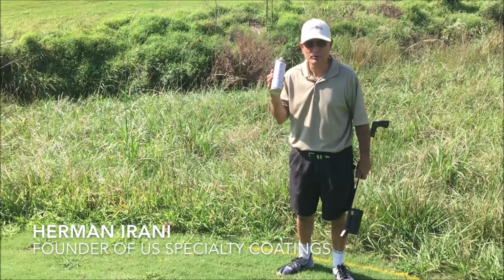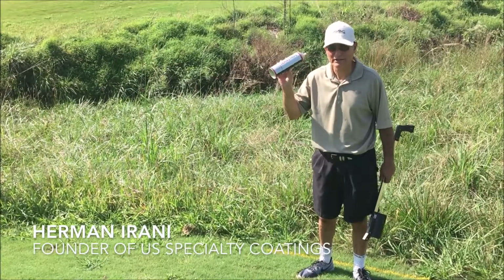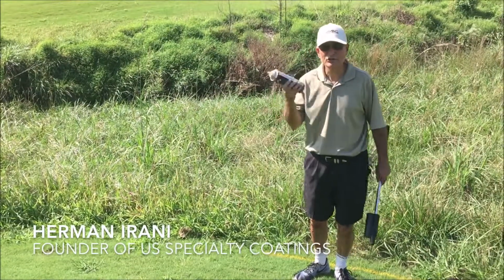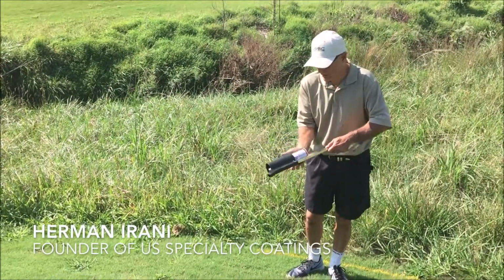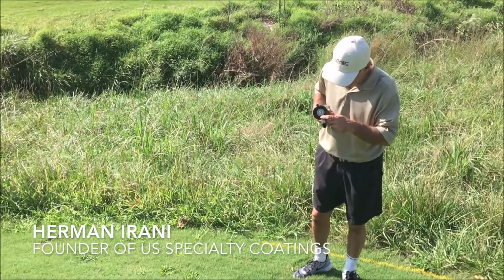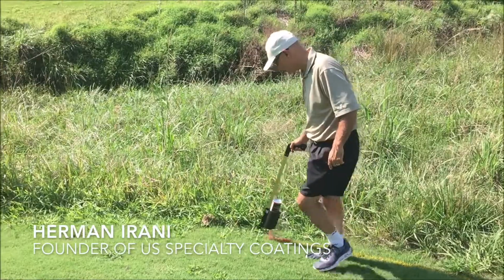Top quality golf course marking paint, stencils, green grass dyes.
Manufacturer of the BEST golf course marking paint. 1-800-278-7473 or 1-800-2-STRIPE. Tested, approved, recommended, specified and used by prestigious golf courses and golf organizations all over the world. Bright, durable, vibrant, eco-friendly, grass safe paint.